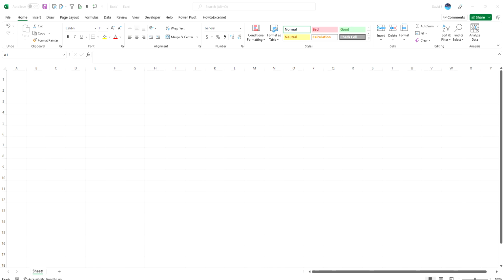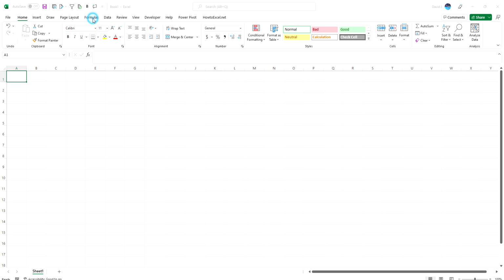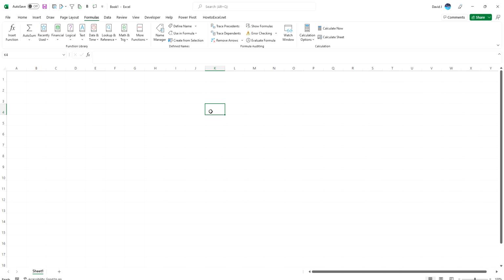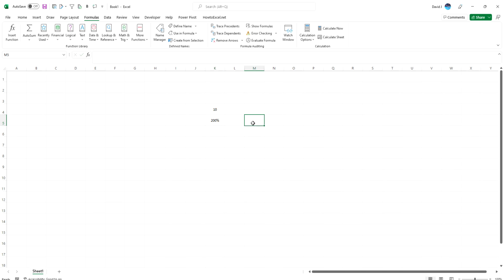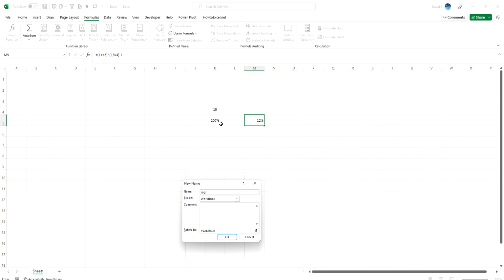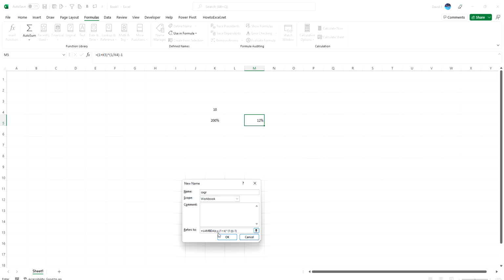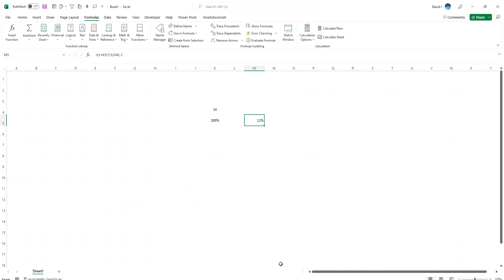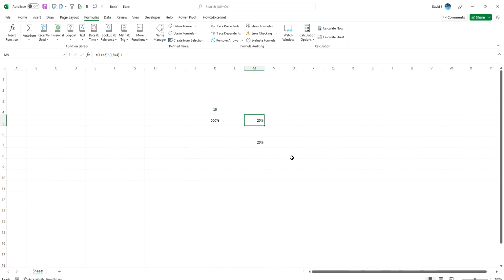How to Create Lambda Functions